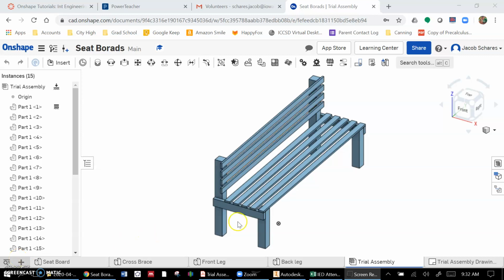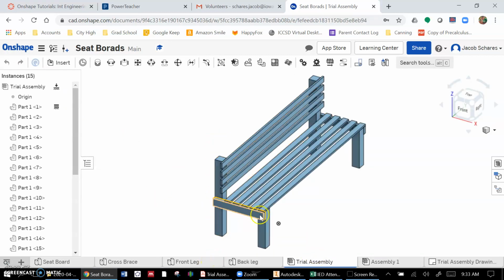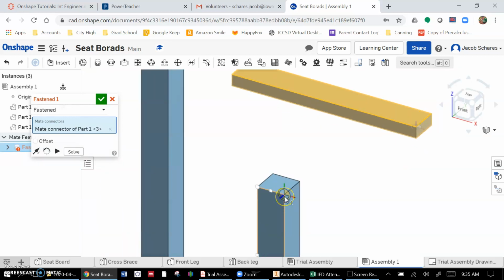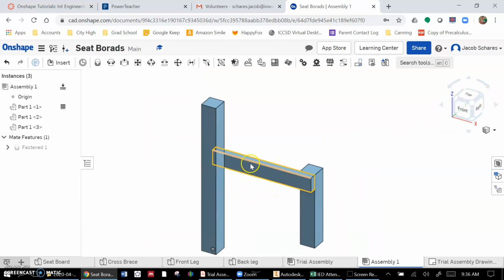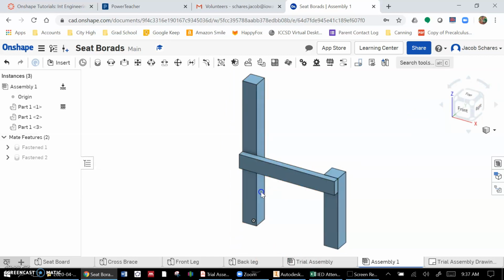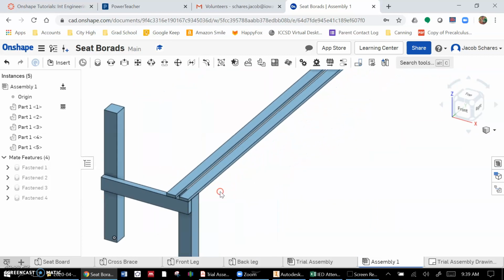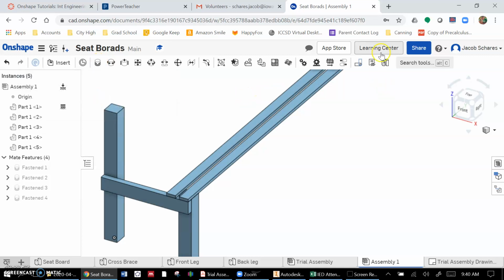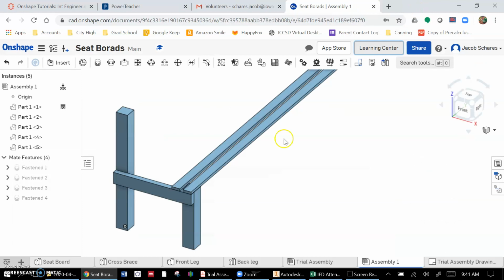Simple Assemblies in Onshape (Fasten Mate)